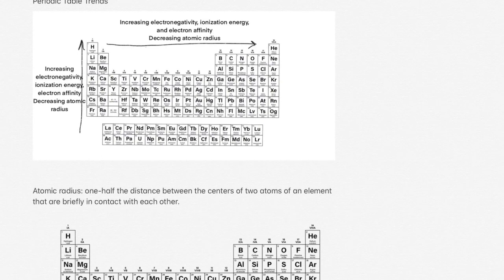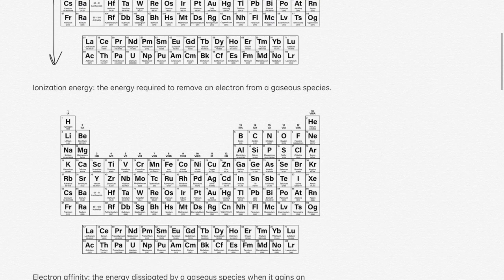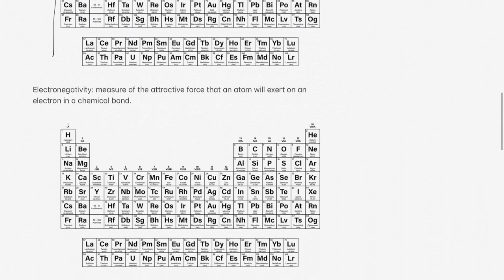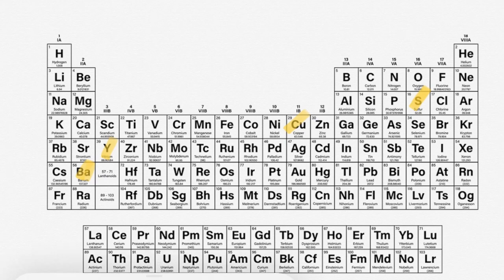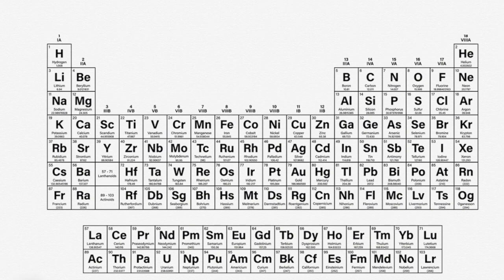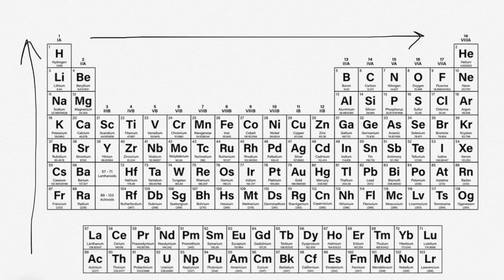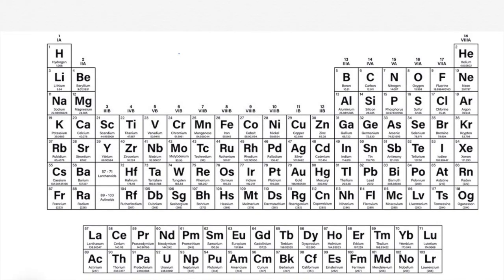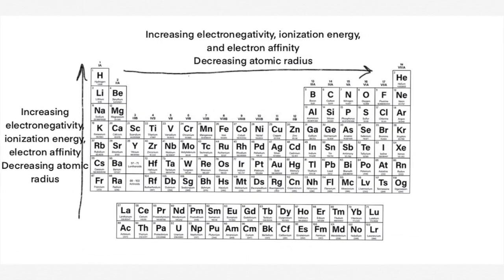Fatima's Periodic Trends Tips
This video is about Periodic Trends: ionization energy, atomic radius, electron affinity, and electronegativity.